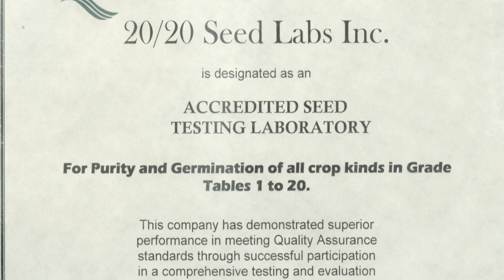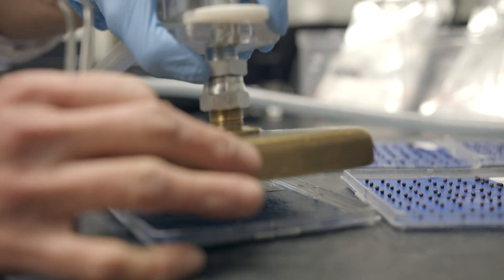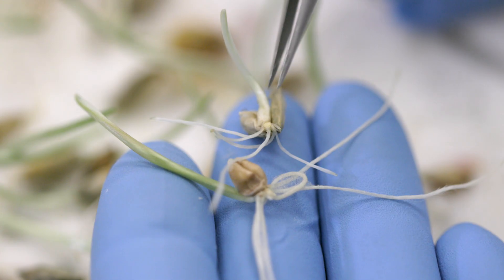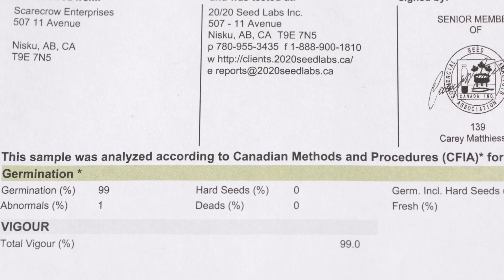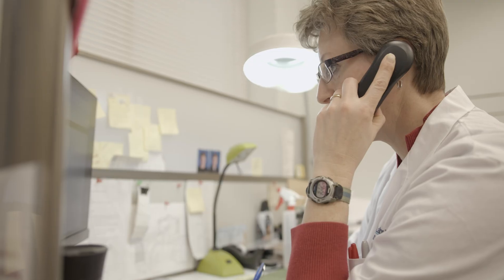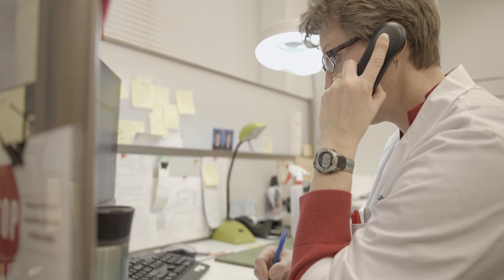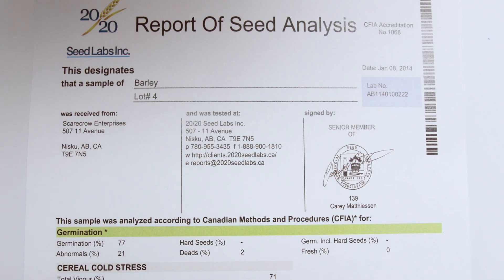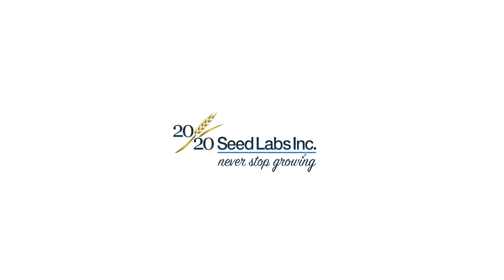Sprouted Seeds in a Germination Test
Taking you through the steps that are involved in a germination test and how your results are reported.